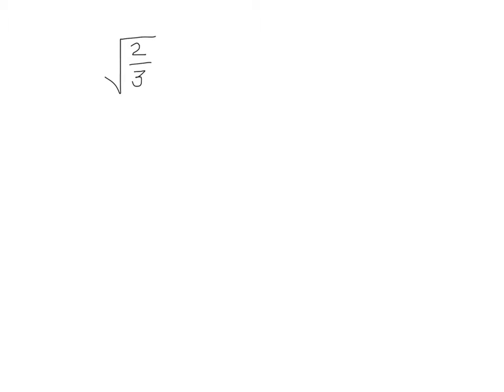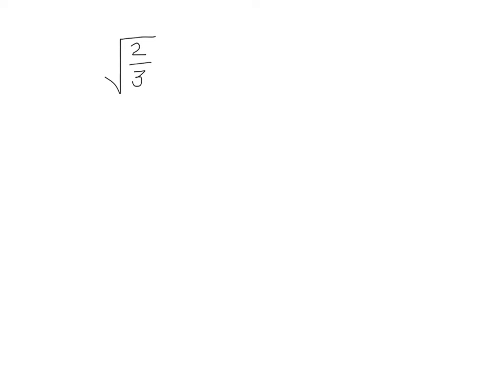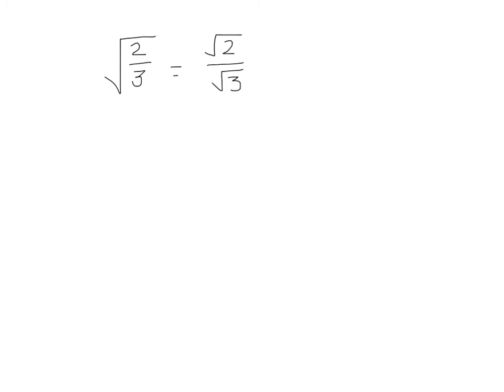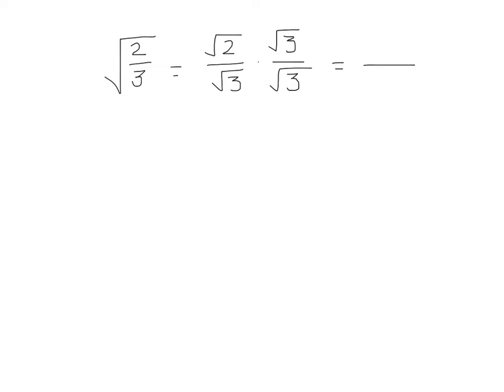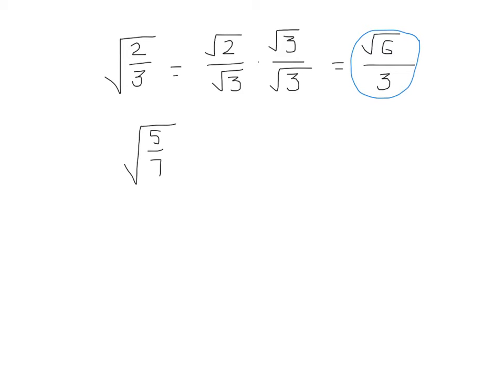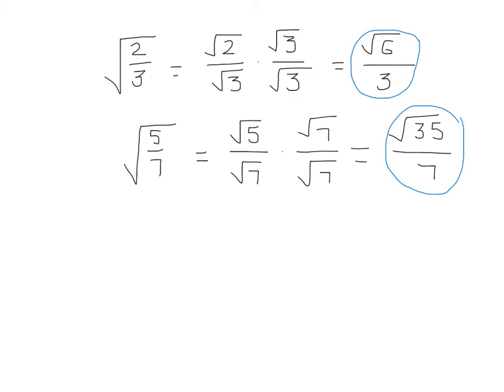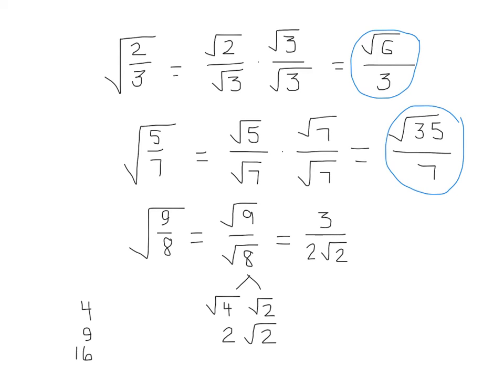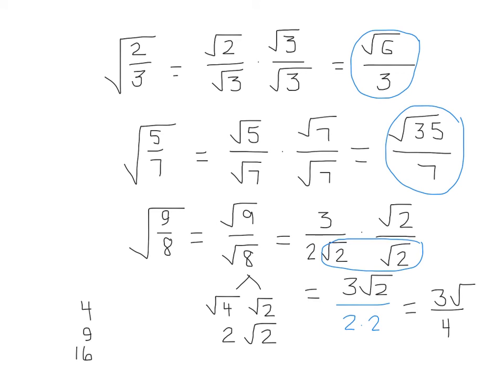PSU Shenango MATH21 Lesson 5.2 Examples 2 through 4